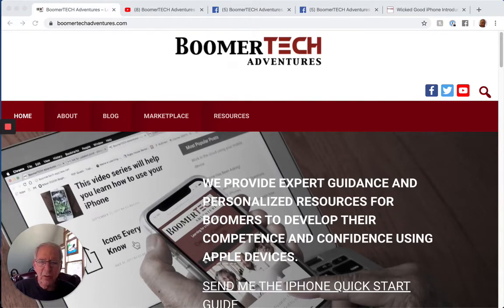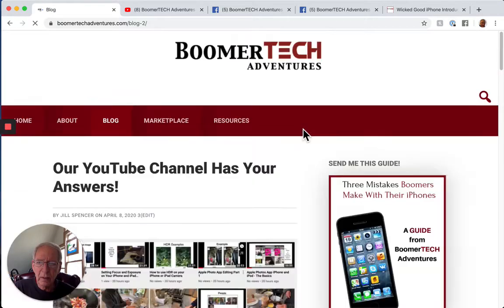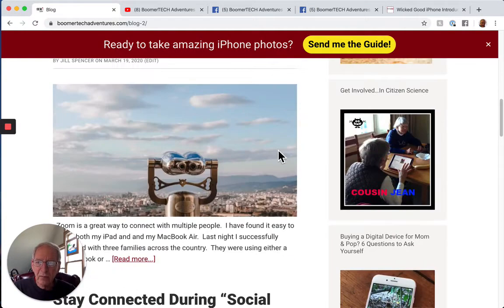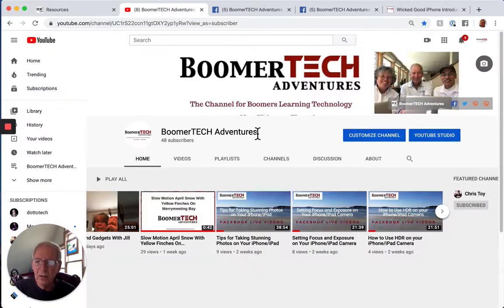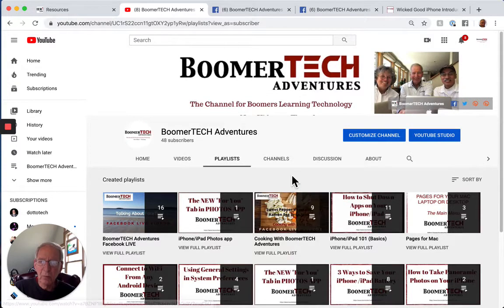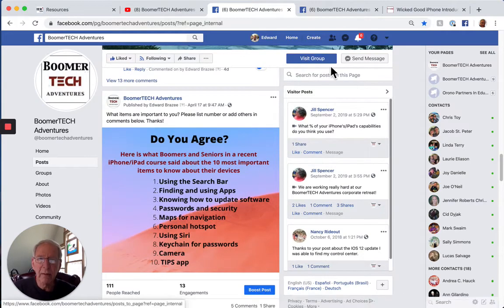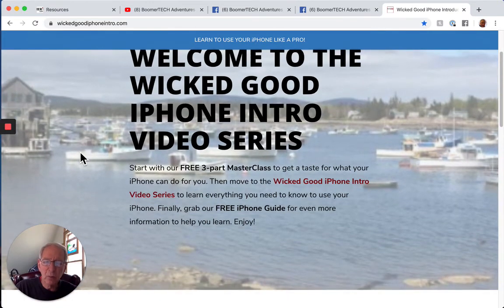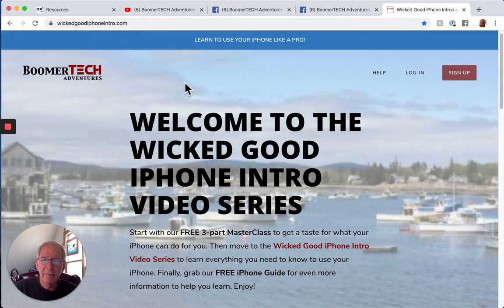BoomerTECH Adventures' Resources